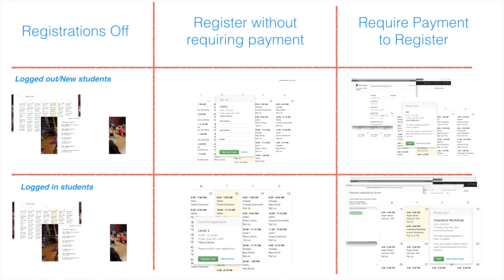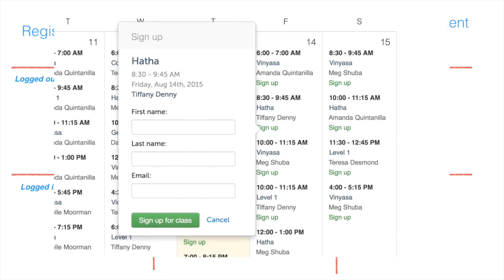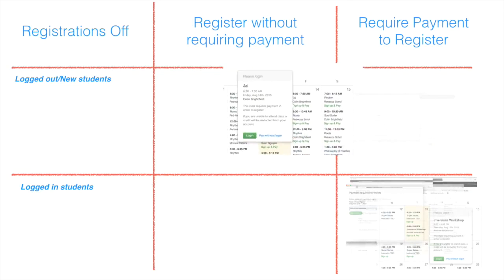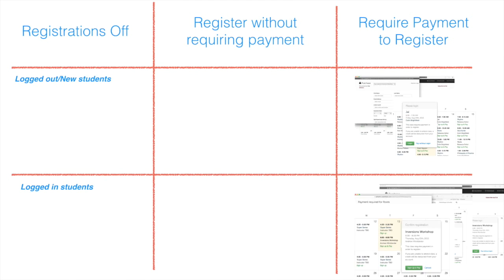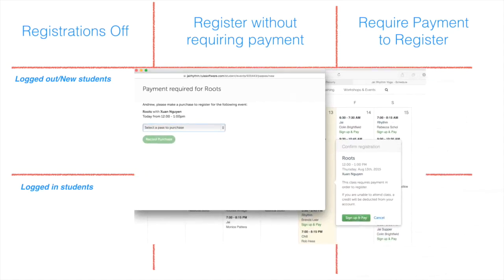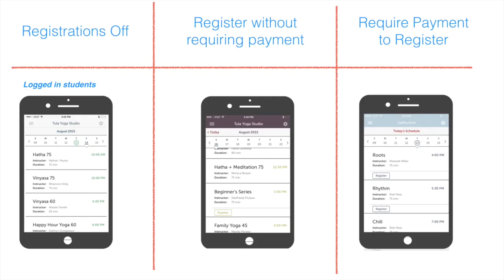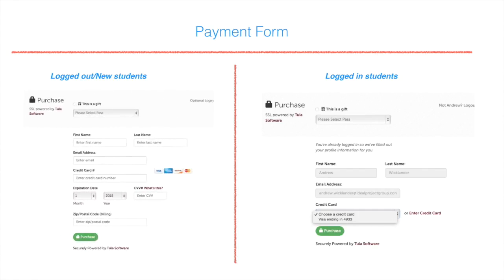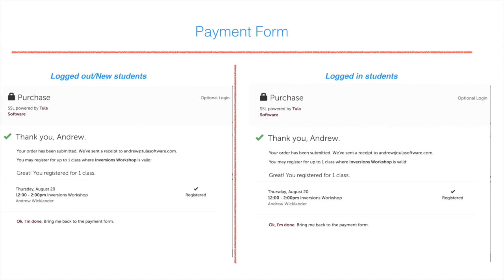Payments and Registrations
An overview of the Tula Software online payments and registrations system